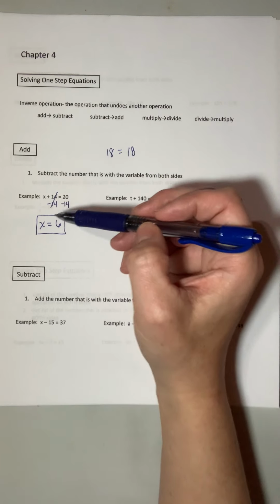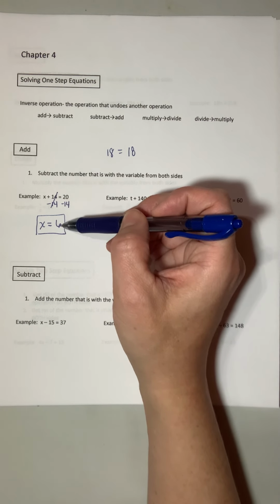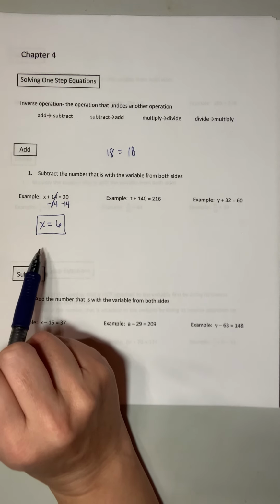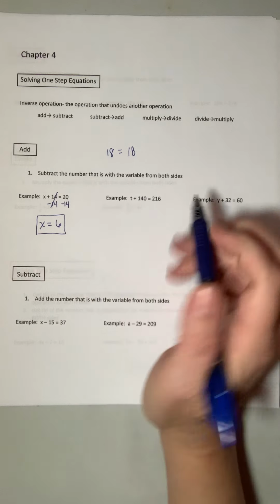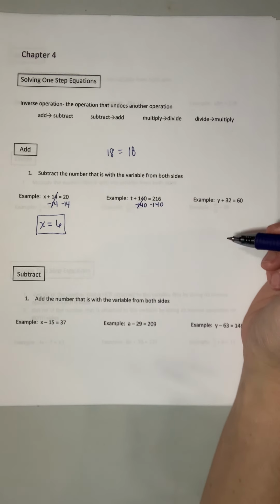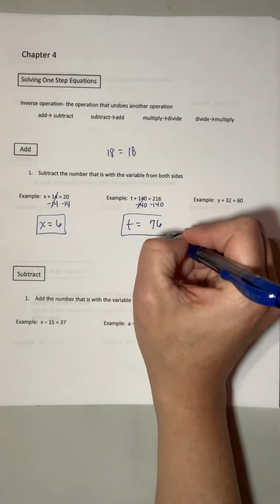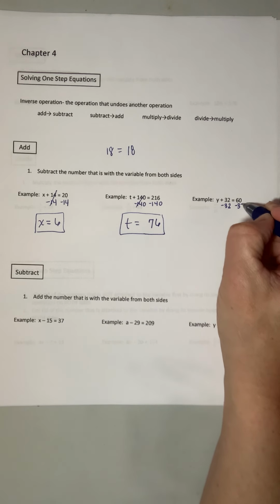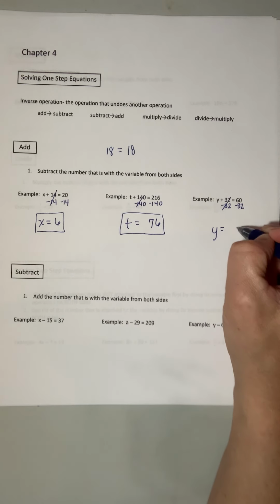4.1 part 1